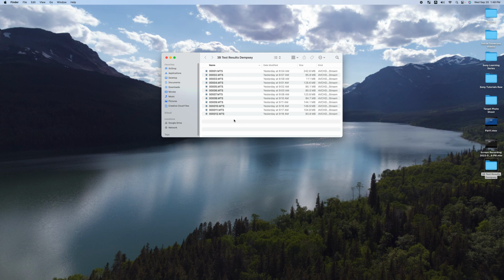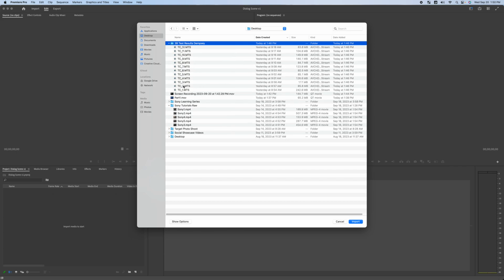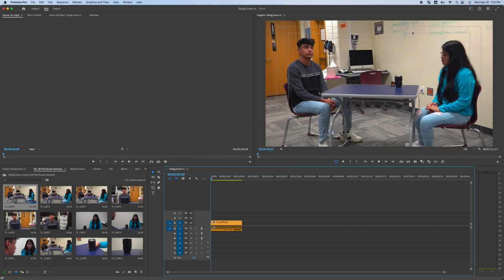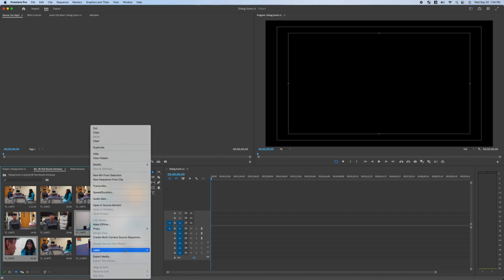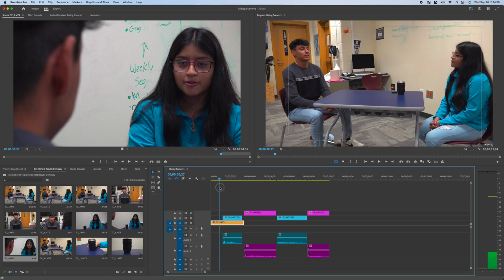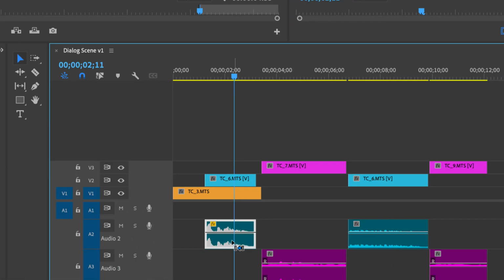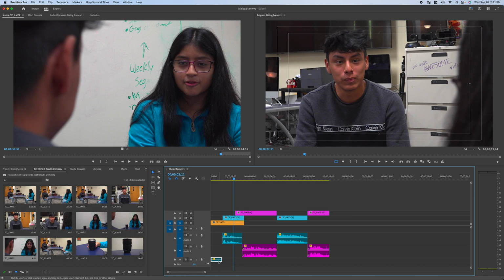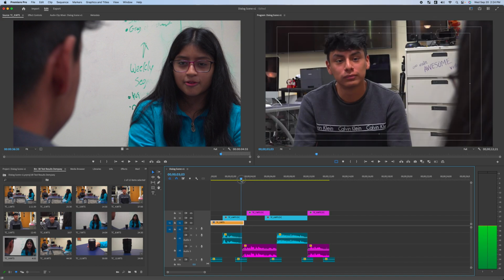Editing a Dialog Scene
In this video you will learn how to edit a conversation between two people who are sitting at a table. The clips below are available for download and can be used to practice the techniques discussed here.

Remember, when you are editing a dialog scene, it is all about what we hear. As the editor we control the pacing of the conversation. Once we get it to sound right, we can go back and fix the way it looks.

A lot of times, when asked to evaluate a video, I will sit down and close my eyes and listen to the video the first time through. As an editor, I encourage you to do the same thing. Make sure it works for the ear, then make it work for the eye.

To download these clips you can copy the link below and paste it into your browser.